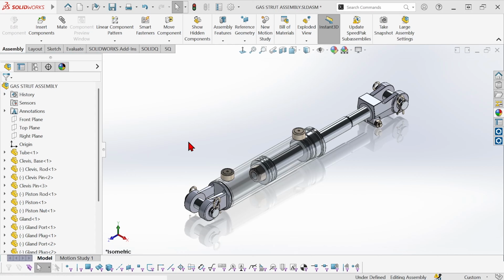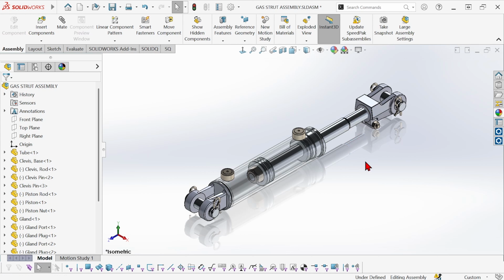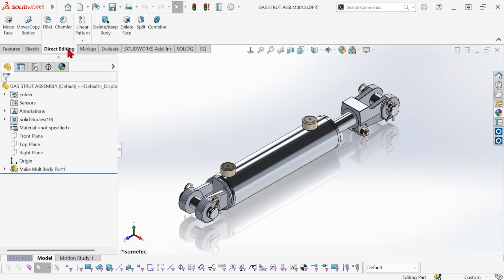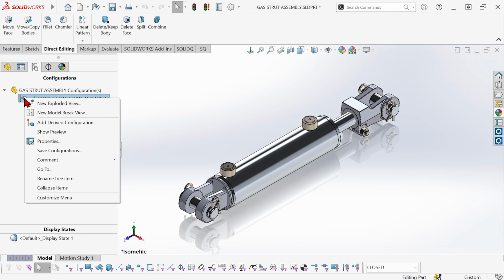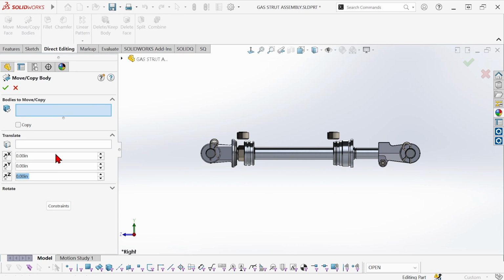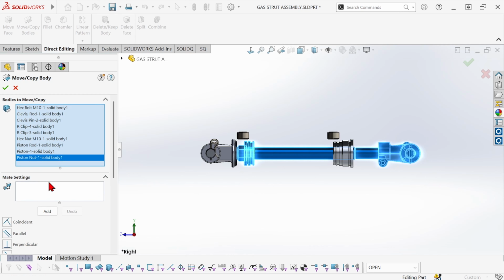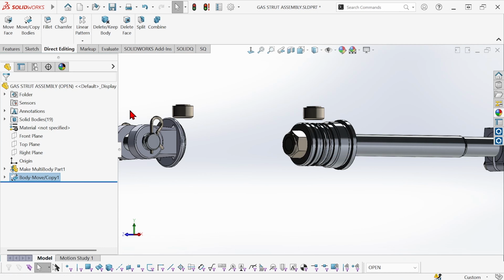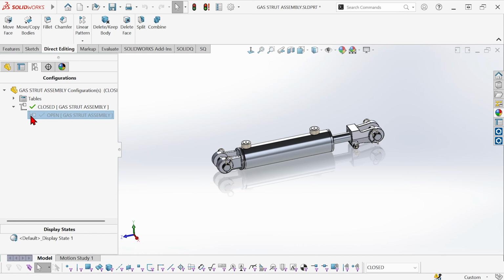How to Create Alternate Positions in Multibody Parts with MoveCopy Bodies in SOLIDWORKS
Chekc out this video for an intuitive way to create alternative positions in multibody parts.